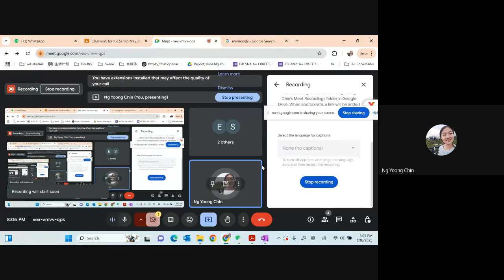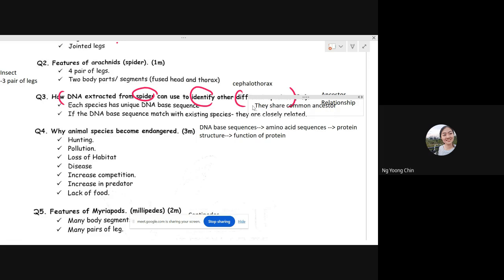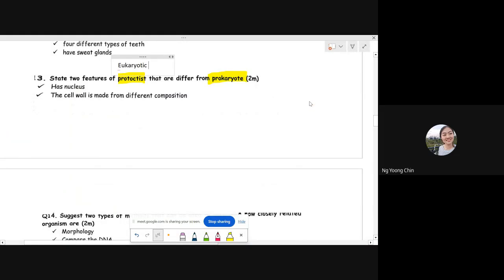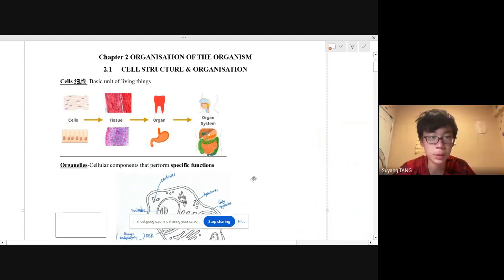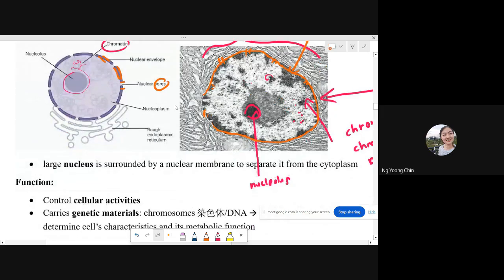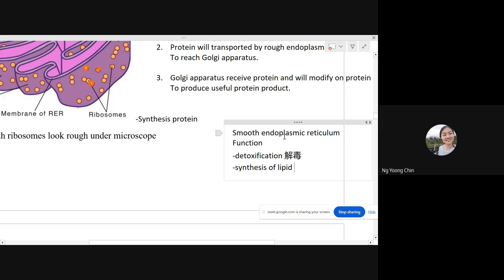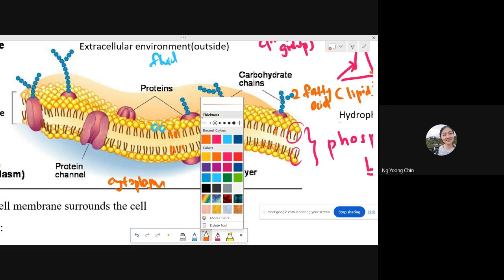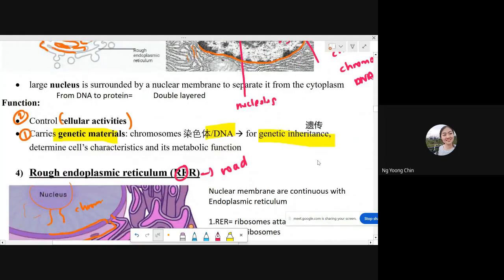16.03.25 Chapter 2.1